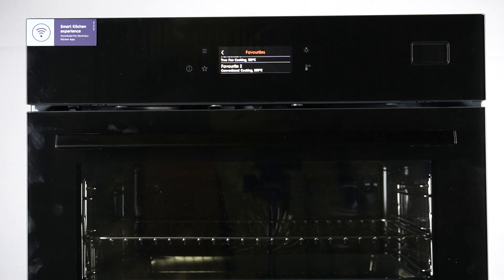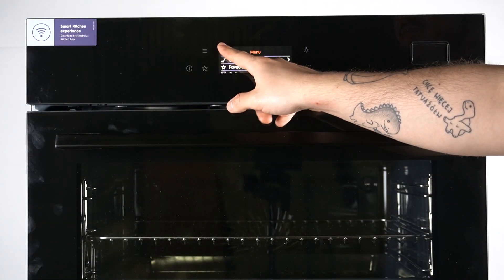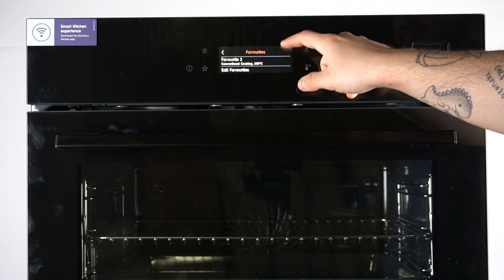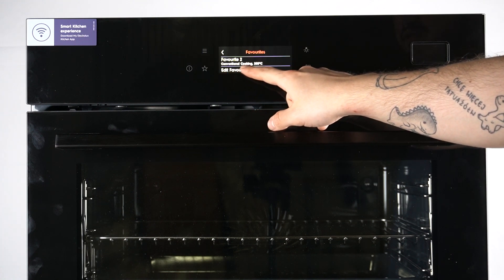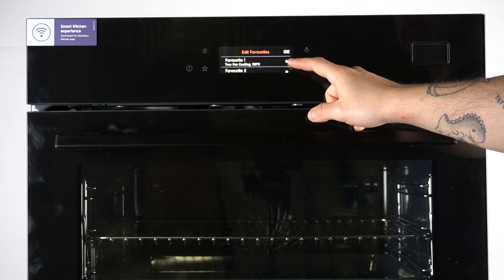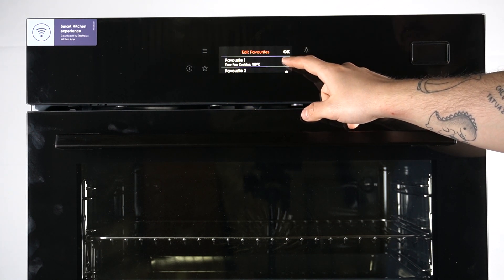Electrolux SteamBoost COB8S39WZ - How To Remove Program From Favourites | Delete Favourite Program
Hello everyone! In this video, we will show you how to remove a program from your favourites on the Electrolux SteamBoost COB8S39WZ. Keeping your favourites list organized ensures you have quick access to the most used programs.

How to Remove Program From Favourites in Electrolux SteamBoost COB8S39WZ?
How to Delete Favourite Program in Electrolux SteamBoost COB8S39WZ?
How to Manage Favourites in Electrolux SteamBoost COB8S39WZ?